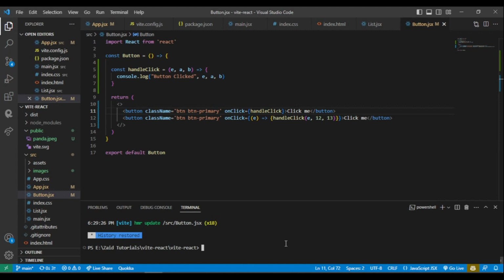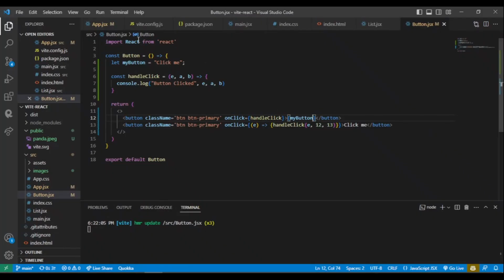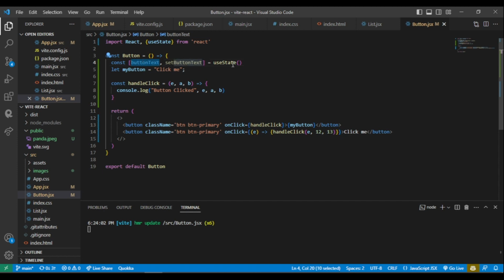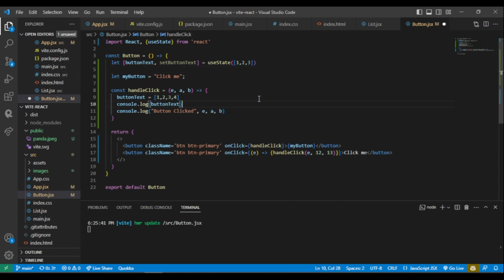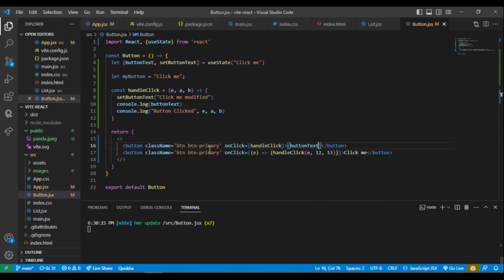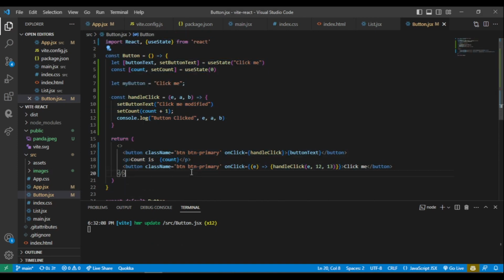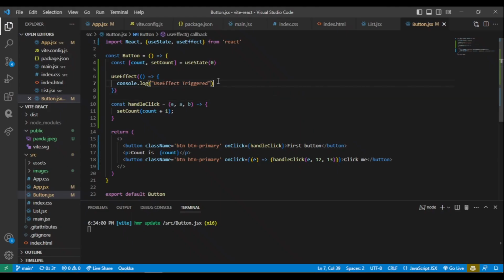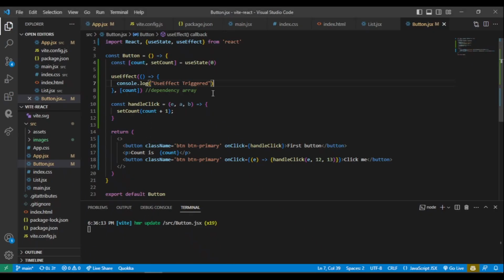React For Beginners: useState and useEffect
Hello Everyone!

In this video, we'll dive into how to use  useState and useEffect hooks in React. In React, useEffect and useState are two essential hooks that enable developers to manage state and lifecycle events. useState lets you create stateful components and handle updates to those states, while useEffect lets you manage side effects and perform cleanup actions.